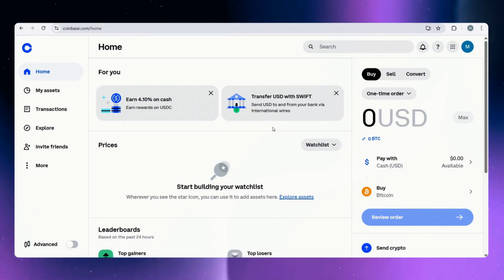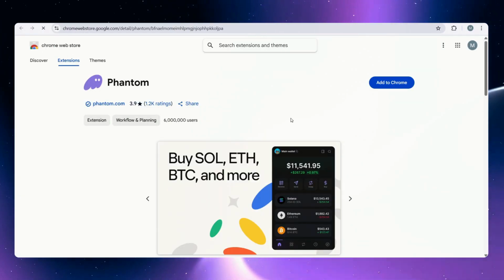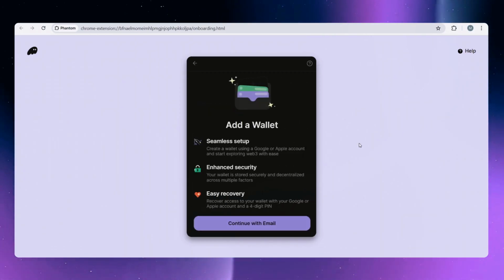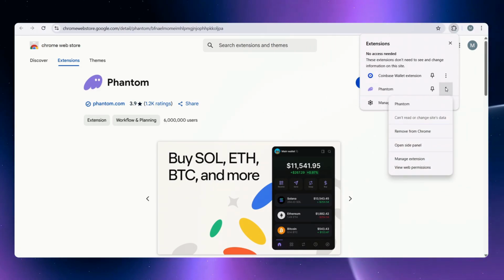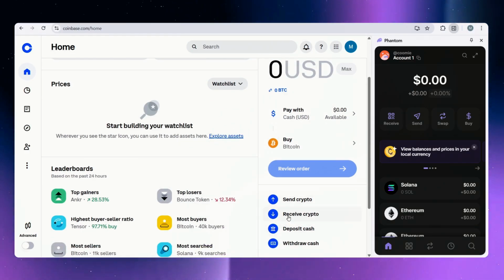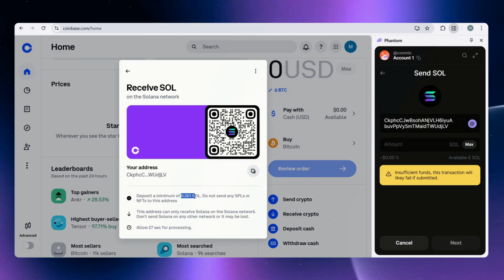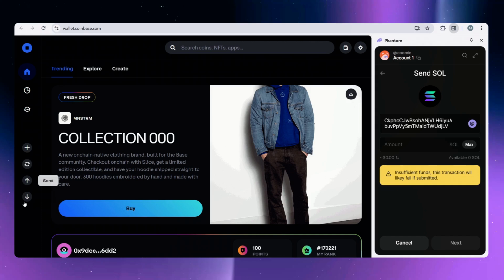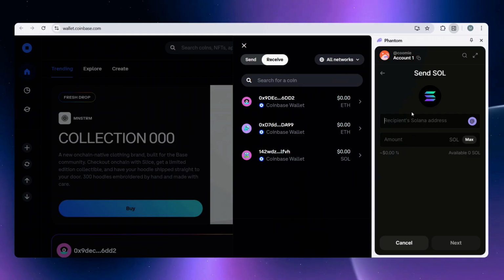How To Transfer Solana From Bybit To Phantom Wallet (2026 Updated Tutorial)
Learn how to transfer Solana from Bybit to Phantom Wallet in this step-by-step 2026 updated tutorial, and securely manage your cryptocurrency.